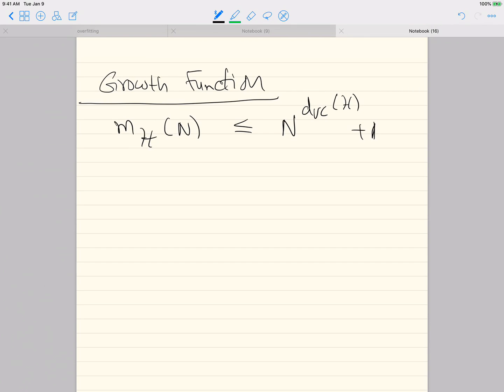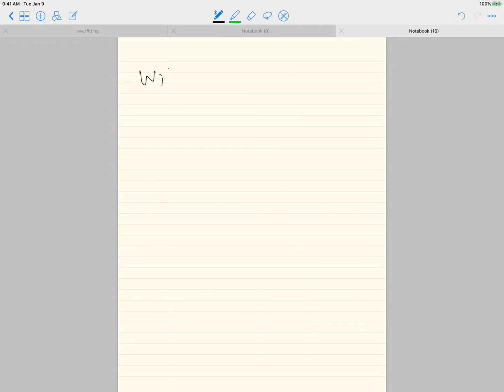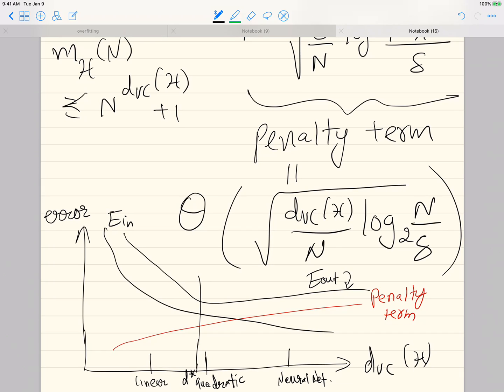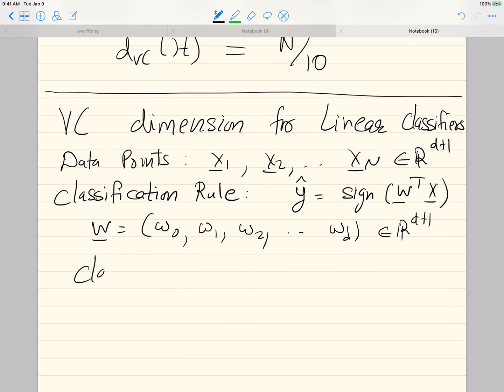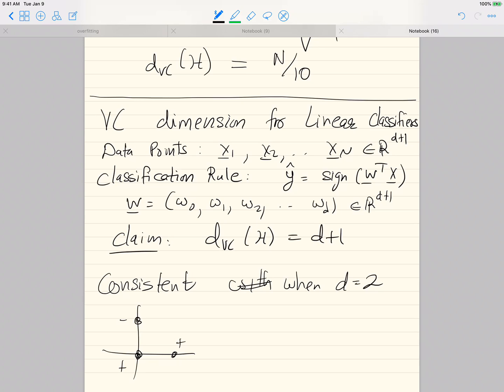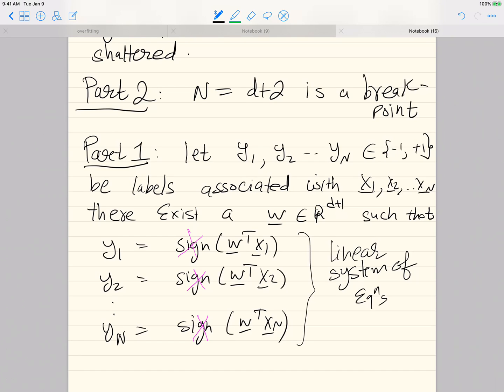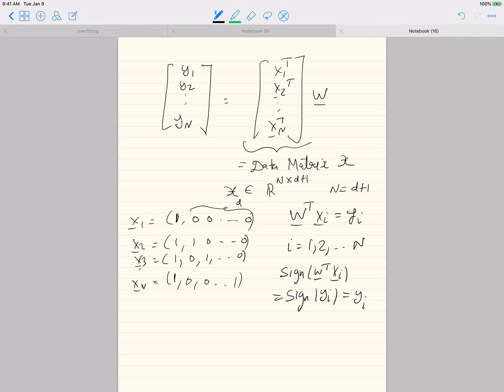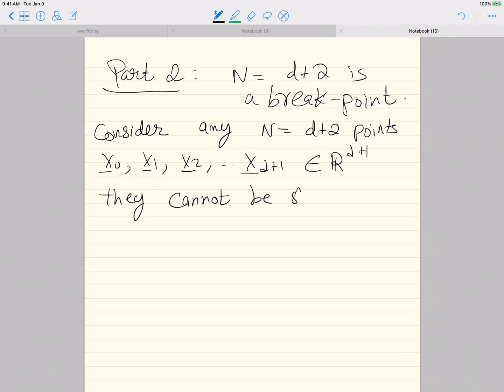Week 10 Part 2: Growth Function for VC Dimension